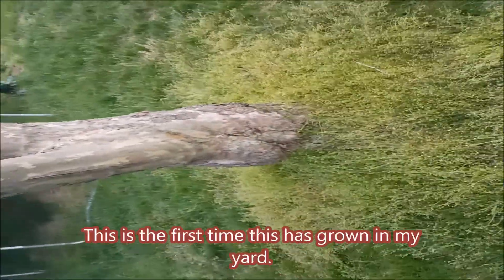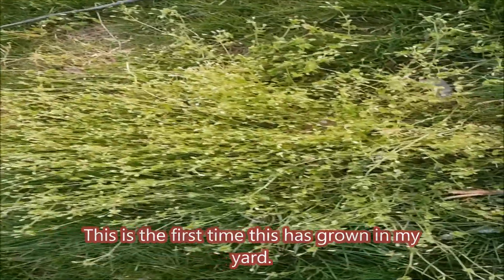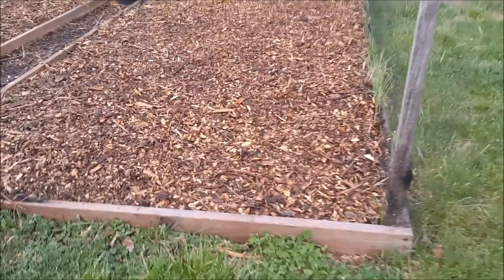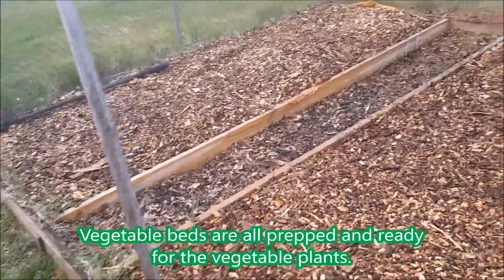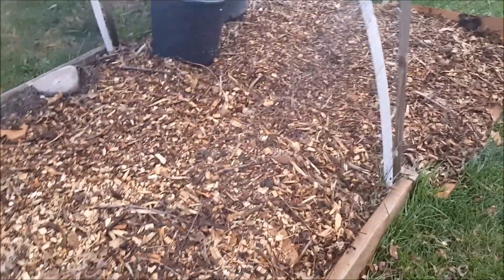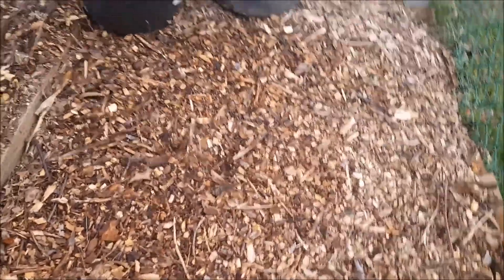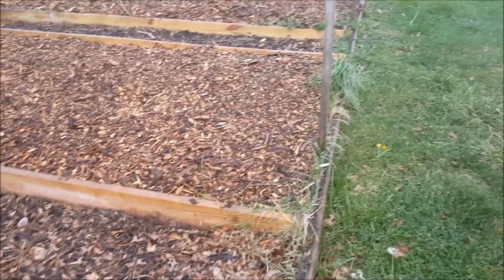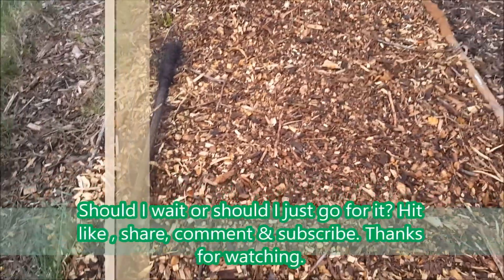How to get rid of weeds?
Hi everyone, like so many of you out there, we are trying to grow our own food here in zone 6b for a more healthy lifestyle for ourselves and children. Today I need to know how to get rid of these weeds that are growing and spreading in my back yard? Also the second part of the video, I'm asking should I wait for the projected last frost date or should I just go for and start planting.